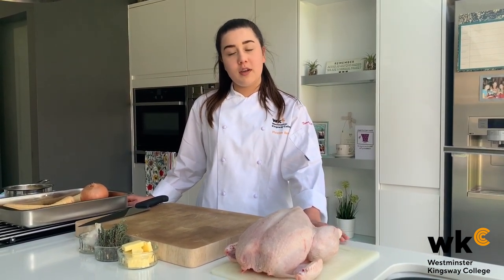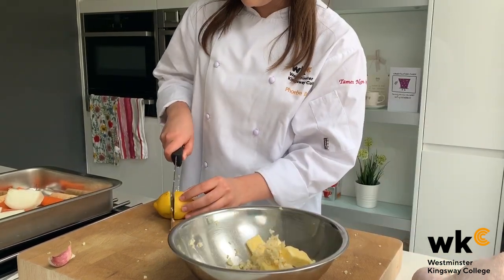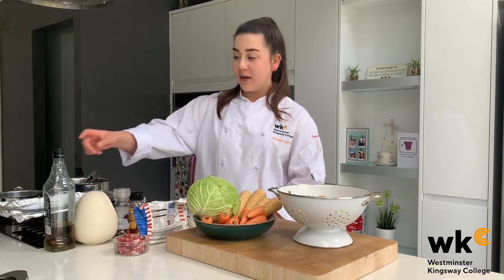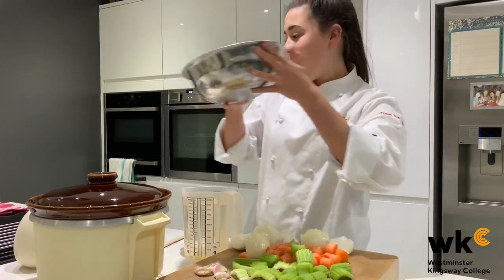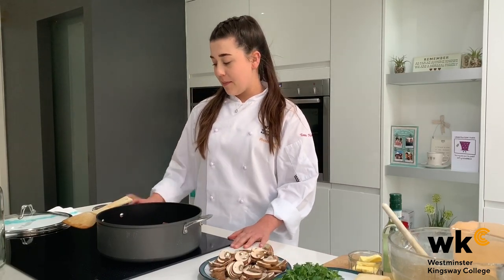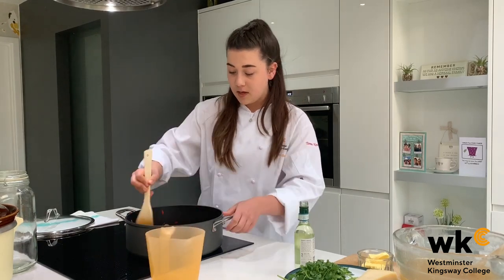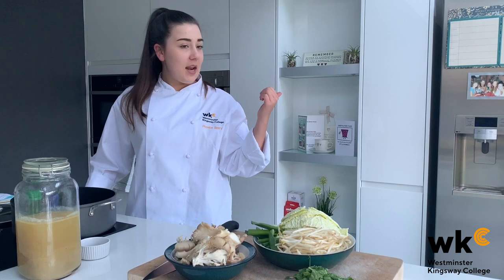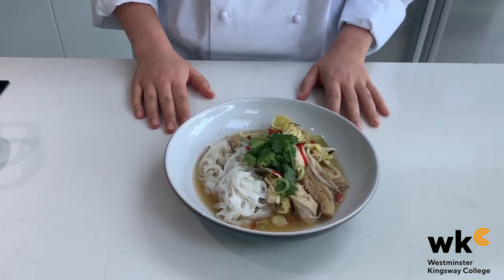Cooking in Lockdown with Phoebe Berry - Part 1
With lockdown affecting how often we shop. Our Year 1 Catering Student Phoebe Berry, will show you how to get creative and cook three meals with just one whole chicken and anything in your cupboards.